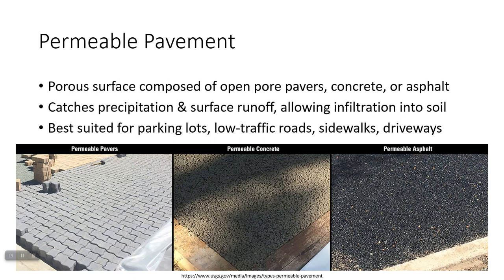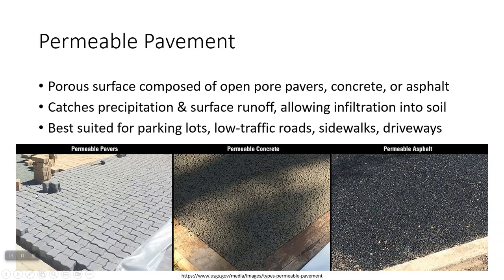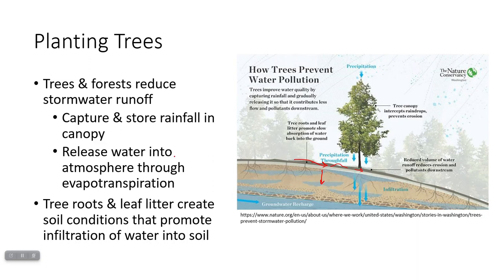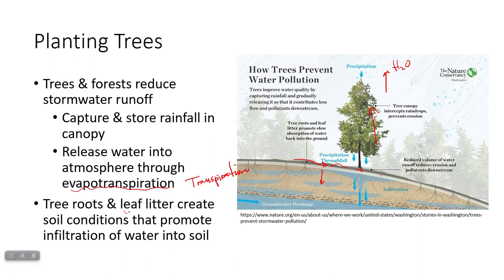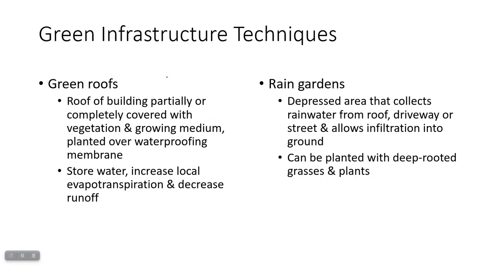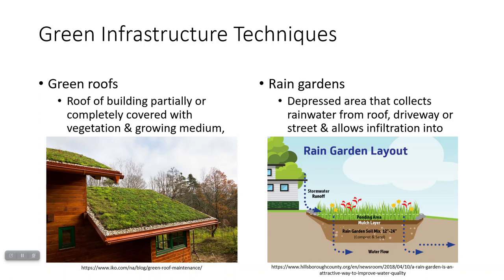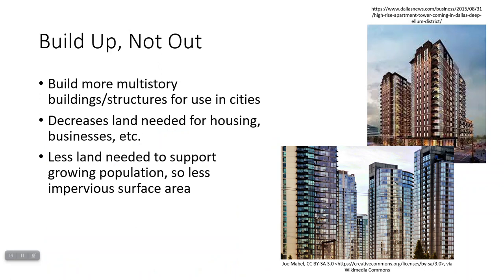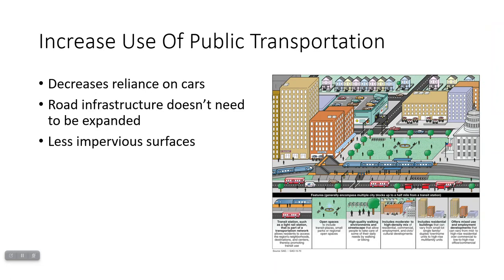5.13 Methods to Reduce Urban Runoff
AP Environmental Science video about permeable surfaces for cities, increase of mass transportation and other methods to decrease surface runoff in cities.